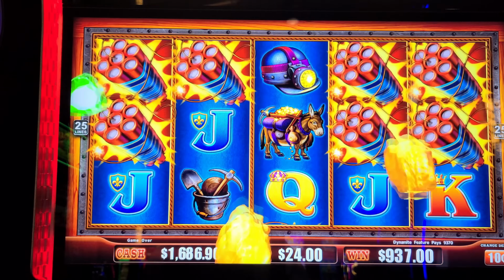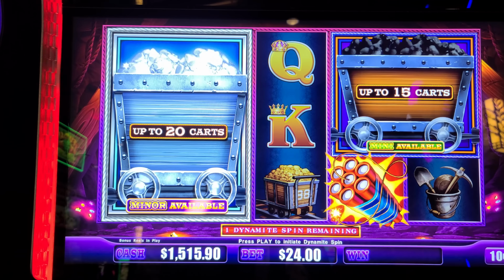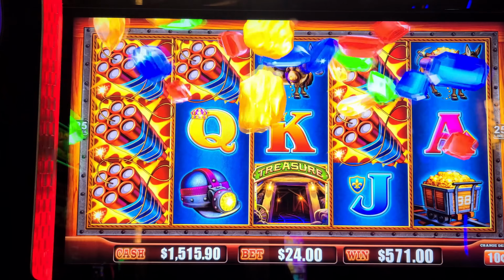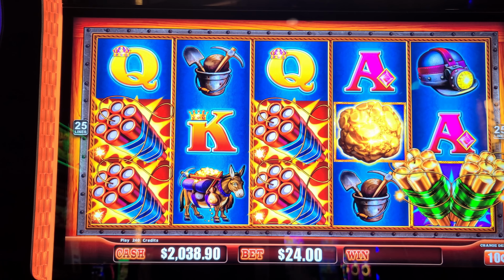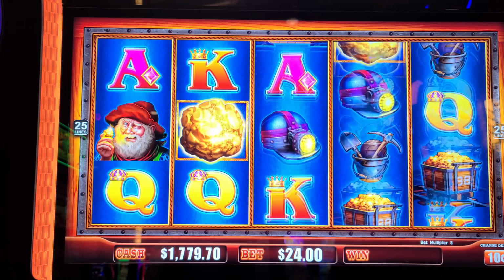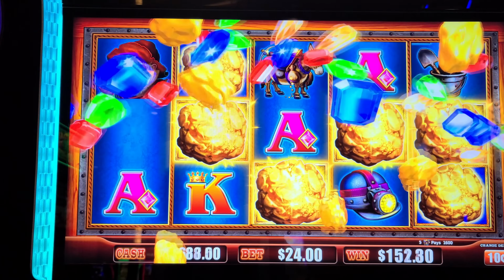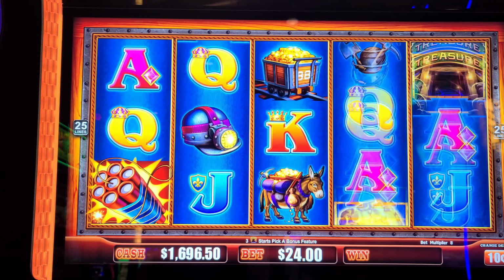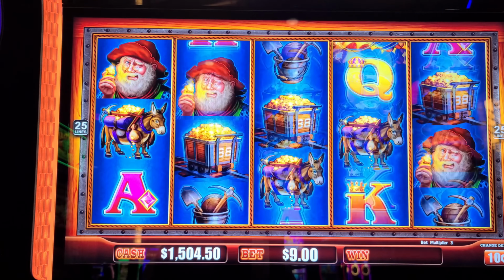OMG! THERE'S A NEW VERSION of LOCK IT LINK & It's AMAZING!!!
Lady Luck HQ is at Four Winds Hotel & Casino in IN. This casino just recently went through an expansion and has SO MANY NEW SLOT MACHINES link the one I am playing today, Lock it Link Riches Eureka Blast. I can not wait for the hotel to open here... when it does you know I will be back to play all of the slot machines!! Today we are playing on Lock it Link Riches Eureka Blast High Limit Slot Machine. We are betting max bet. I am playing with my mom  @LuckyLou Slots  & we are trying to figure out how this games works since this is the first time I have ever seen it in a casino.

More about us. We like to play slot machines at the casino. We love Vegas but also play at local casinos. We play all games such as Dragon Link, Lightning Link, Huff n' Puff, Wheel of Fortune, Video Poker, reel games, Lock it Link, Top Dollar and many many more. We play High Limit games so you can always find me in the high limit room aka high roller room at the casino. All videos are recorded live then posted to the channel... Live slot play of sorts This video is recorded VLOG style so you feel like you are actually playing the games with me. Trying to plan your next Vegas Vacation check out this casino.

Want to see more live slot play from lady luck slots on her slot channel --- YOU MUST WATCH THIS NEXT! SUPER RARE 5 COIN JACKPOT & More LIVE From Four Winds South Bend!!!

Don't play with money you cannot afford to lose. Please gamble responsibly. This is an entertainment channel. Remember that these are games & you don't always win. ©

All uploads are the intellectual property of Lady Luck HQ. You do not have permission to re-use or publish any part of them without my written consent. VEGAS JACKPOT CASINO big win las vegas